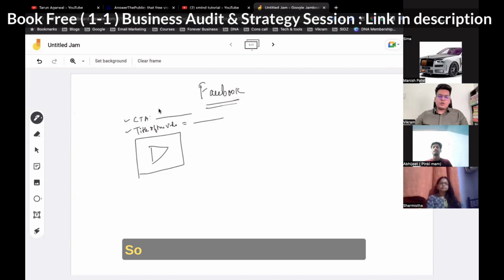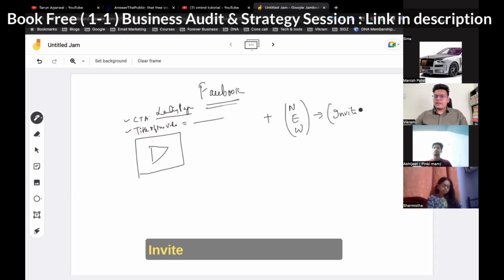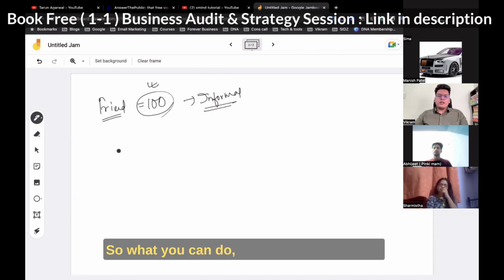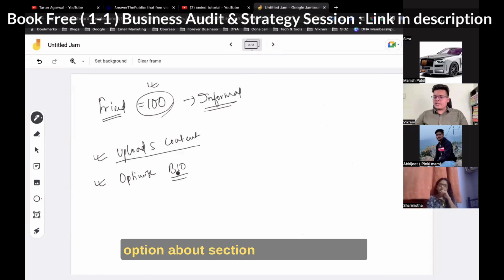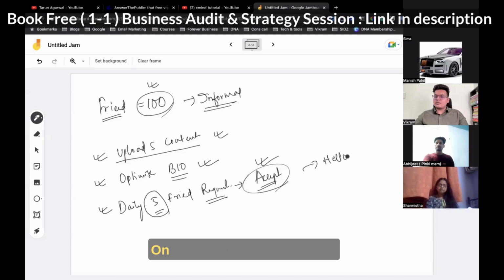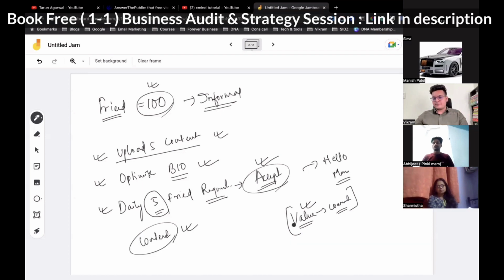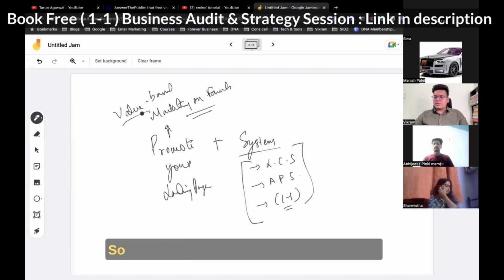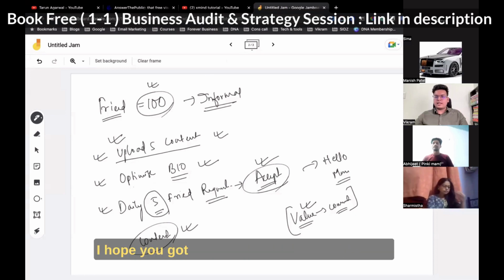Generate leads from Facebook for Free in Network Marketing | MLM | Vikram Khandelwal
🚀 Welcome to the channel where network marketing meets smart systems and real scalability.

If you’re in network marketing (or planning to start) and you’re tired of:
chasing people, awkward follow-ups, and convincing uninterested prospects…this space is built for you.

Here’s what you’ll actually learn here:

 ✅ How to build your network marketing business using digital systems
 ✅ Automated lead generation & onboarding (so you stop “pushing” and start attracting)
 ✅ Ethical, pressure-free ways to create long-term income
 ✅ Simple product positioning so customers understand, trust, and stay
 ✅ Real mindset frameworks to scale without burnout or hype

🎯 Mission:

 Help 10,000+ network marketers upgrade from outdated hustle to system-driven growth—so your business runs with you, not on you.

📌 Important Notes:

 ✅ This is a business model—not a guaranteed income or job
 ✅ Results depend on skills, consistency, and execution